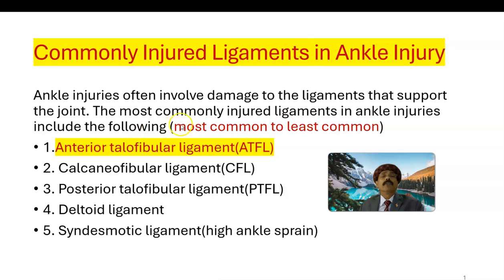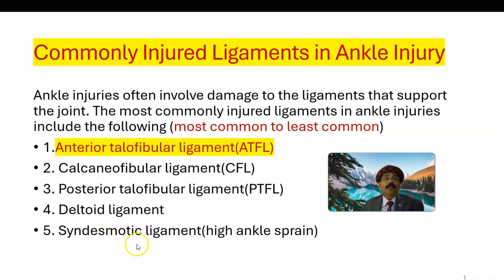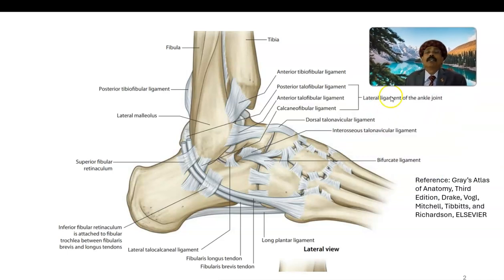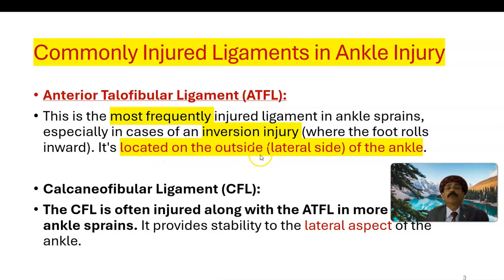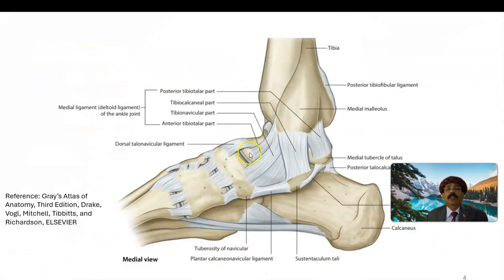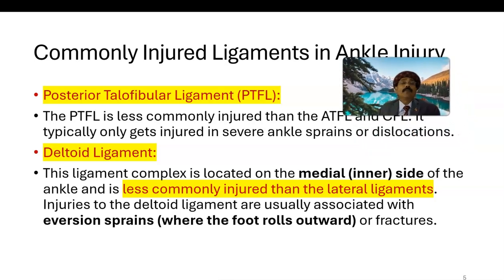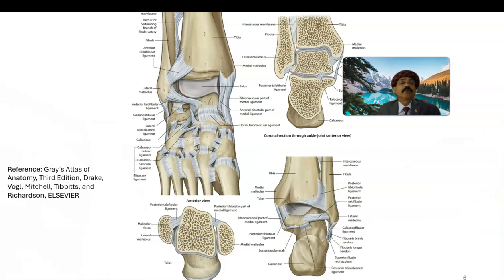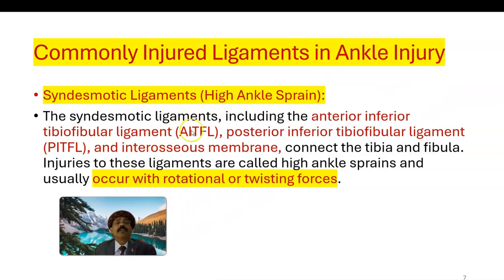Ligaments Commonly Injured in Ankle Injury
Anterior Talofibular Ligament
Calcaneofibular Ligament
Posterior Talofibular Ligament
Deltoid Ligament
Syndesmotic Ligament